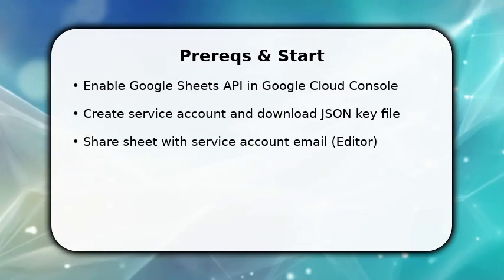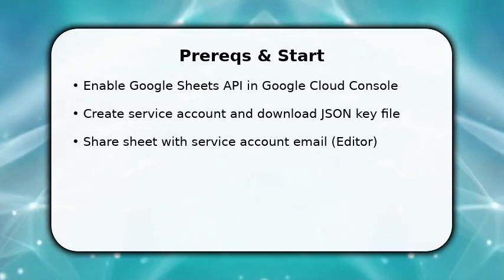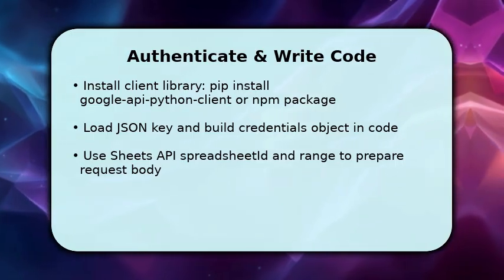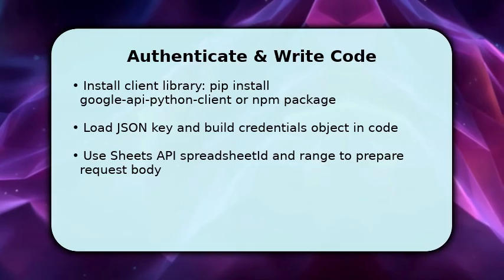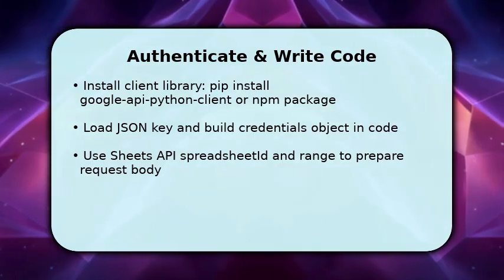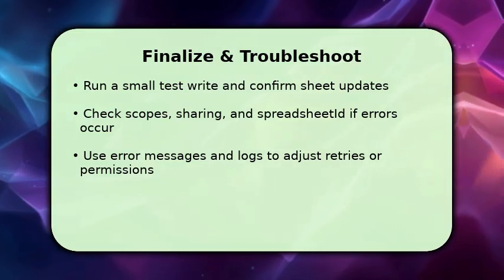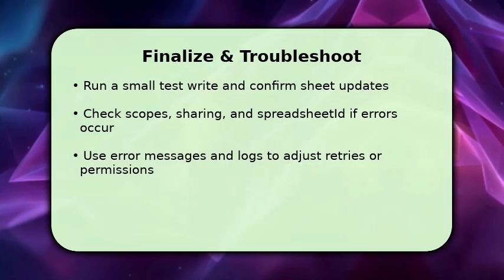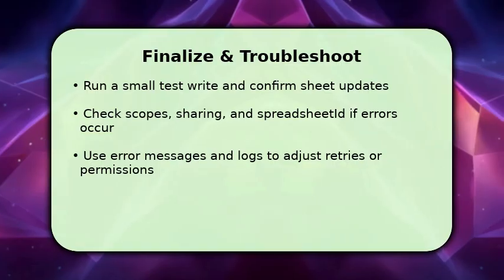How to Connect Api to Google Sheets (easy Method)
Learn the straightforward steps to integrate your API data directly into Google Sheets for seamless analysis and reporting. This video will guide you through setting up a connection, importing or exporting data as needed.

API, Google Sheets integration, data import/export, connect API, automate reports

.NET developers